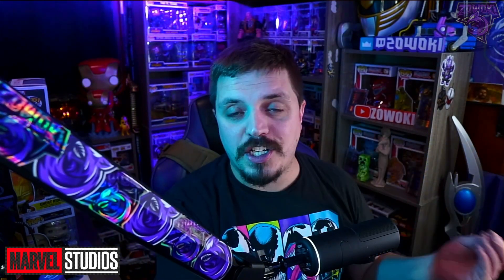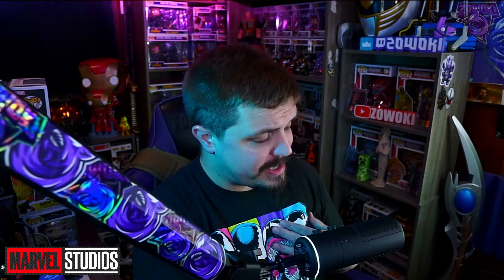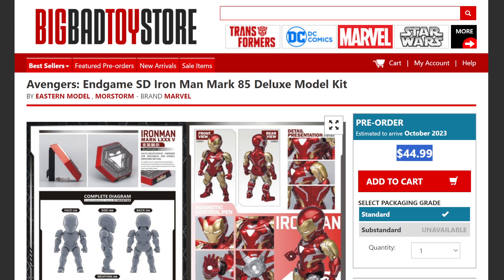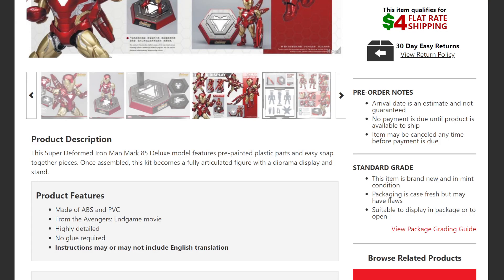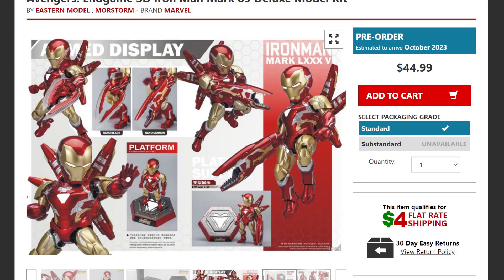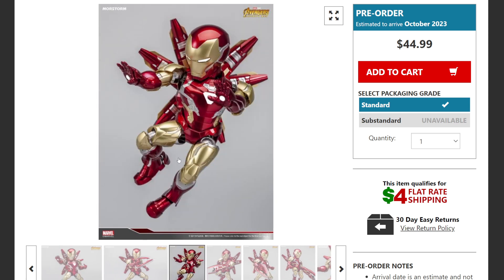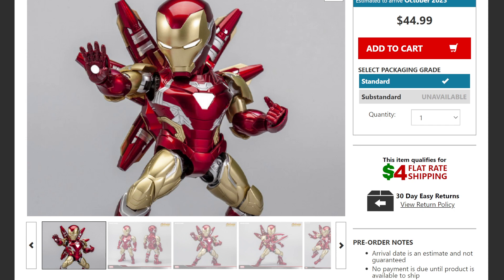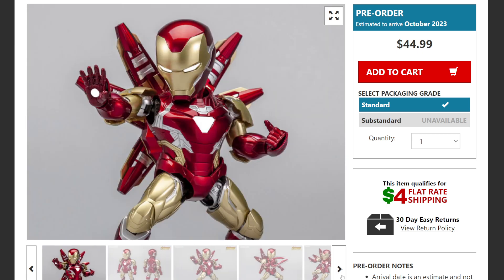*NEW* Avengers: Endgame SD Iron Man Mark 85 Deluxe Model Kit | MUST HAVE!!!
Beginner or Expert, this Ironman Mk 85 is for anyone that has a love for Ironman and love building models! Sit back and enjoy this preview look of Avengers: Endgame - Ironman Mk 85 from, EASTERN MODEL - MORSTORM

Avengers: Endgame SD Iron Man Mark 85 Deluxe Model Kit

Video title 1 - Mighty Morphin' Power Rangers ReAction All 5 Iconic Rangers - SDCC 2023 Exclusive Figures
Video title 2 - MY FUTURE DREAM GAMING SETUP | My Dream Setup - HOW TO BUILD A GAMING SETUP!